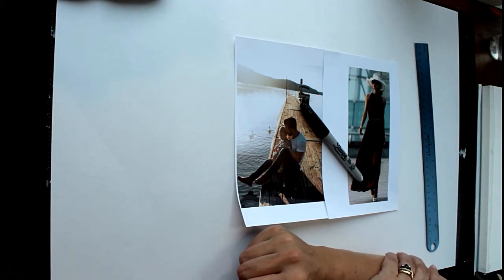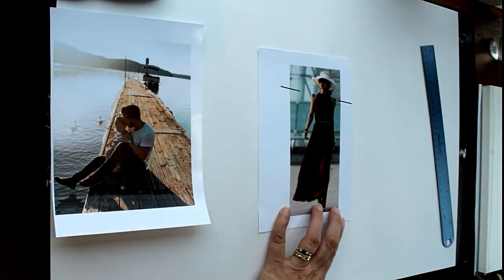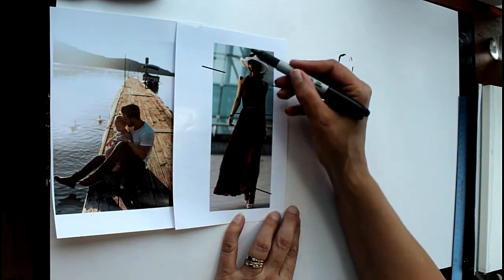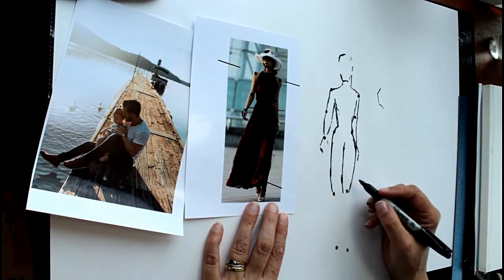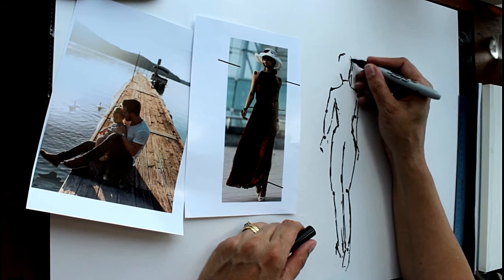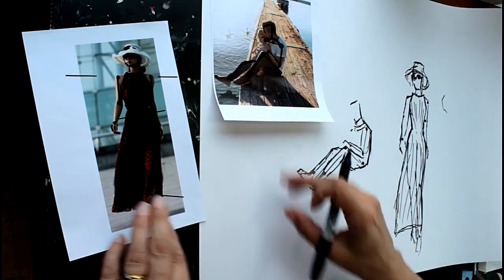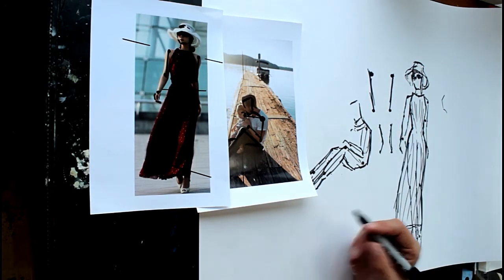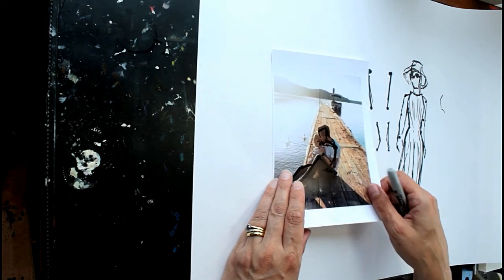How to draw people - Hints & tips for beginners figure painting.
Here I talk about how to draw people, giving a few handy tips to remember. In my next video I will continue the figure painting and talk about colour choice and mixing.